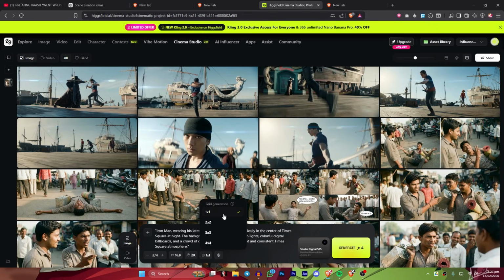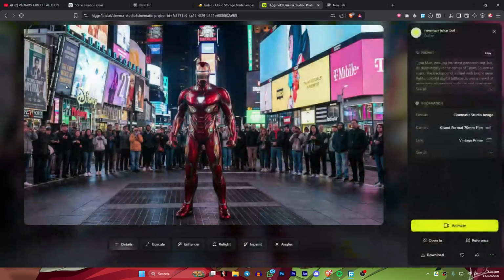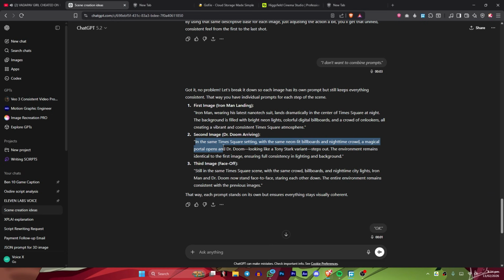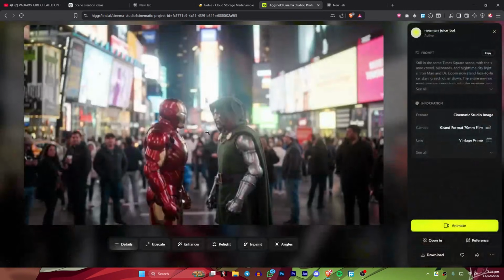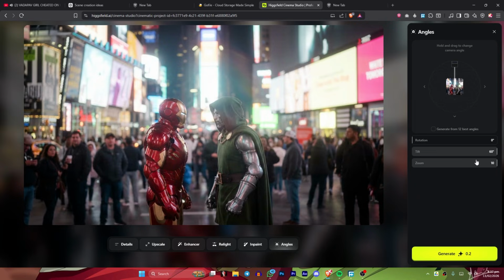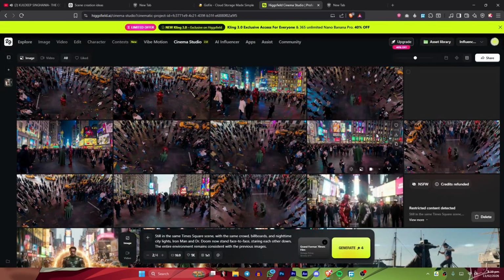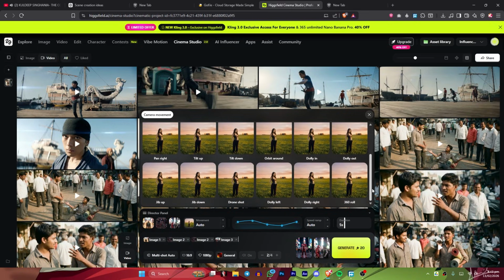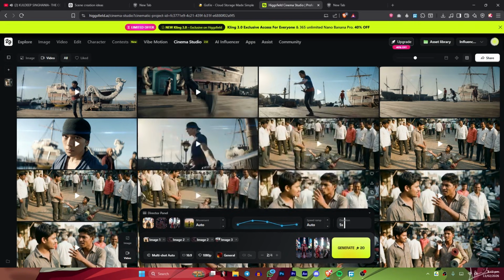Cinema Studio 2.0 Just Leveled Up AI Video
Higgsfield Cinema Studio 2.0 is a powerful AI filmmaking platform that allows creators to generate cinematic AI videos directly from images and prompts. With advanced camera controls, motion generation, and cinematic rendering, Higgsfield makes it possible to create professional AI video content entirely inside your browser.

In this video, I show my full workflow using Higgsfield Cinema Studio, including generating cinematic images, adjusting camera angles, and converting them into cinematic AI video using the built-in AI Video Generator.